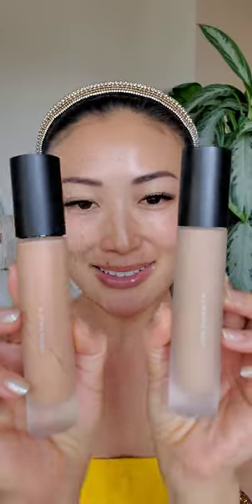✨️NEW✨️MAKE Complexion - DIFFUSION DEW Radiant Skin Tint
I'm using shade 2 (inner areas) & shade 4 (perimeter areas)

This next-generation skin tint features skin-mimicking pigments that add radiant coverage while blurring, smoothing and brightening. Sheer yet buildable, this lightweight product is formulated with added niacinamide and adenosine to enhance skin for a glowing, healthy-looking complexion.

BENEFITS:
Blends seamlessly into the skin to perfect
Sheer buildable coverage
Adds luminous glow to the complexion
Infused with skincare ingredients to improve the overall look of skin

KEY INGREDIENTS:
Adenosine - helps decrease the apperance of fine lines and wrinkles by energizing the skin. Helps improve overall skin smoothness for visibly more youthful looking skin.
Niacinamide - high-purity, non-flushing niacinamide helps combat the look of dark spots while decongesting pores and balancing excess sebum production

DIRECTIONS FOR USE:
Shake vigorously. Apply a few pumps and blend into skin using fingertips, sponge or brush. Build coverage as desired.